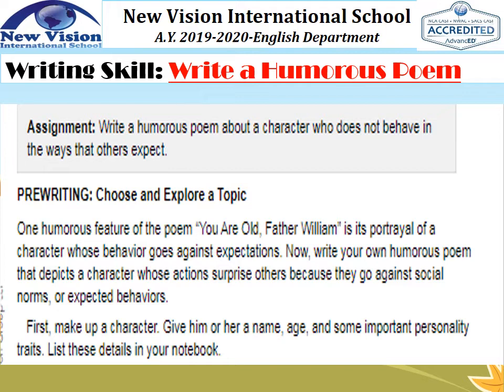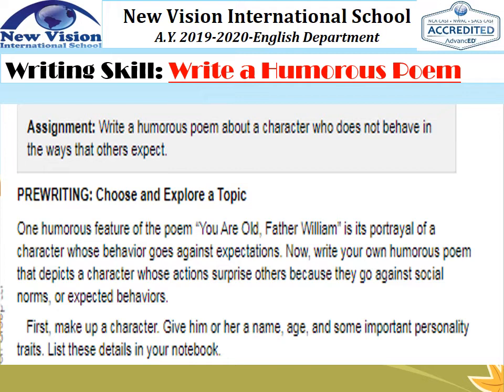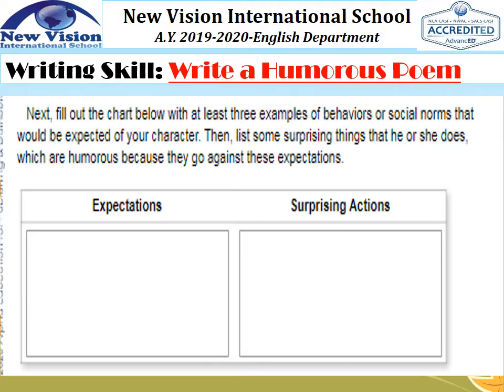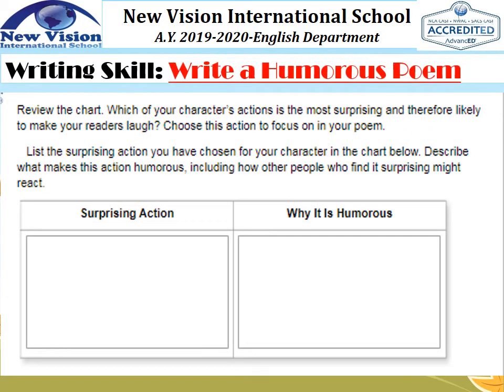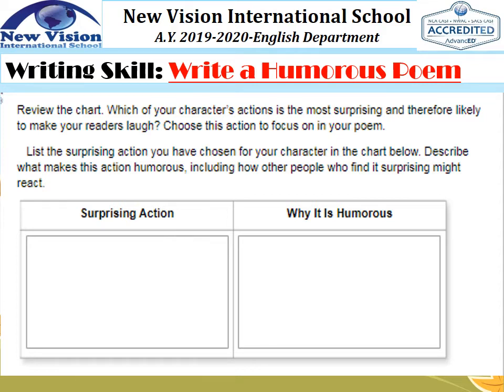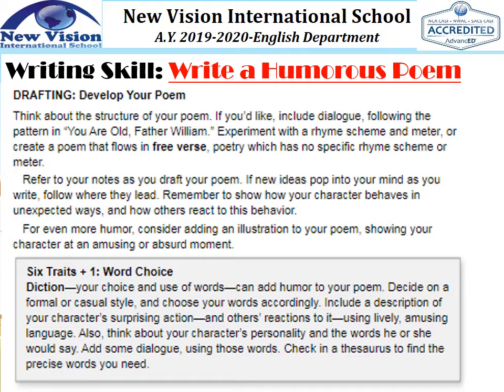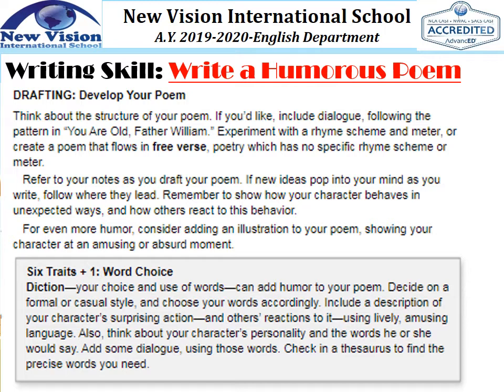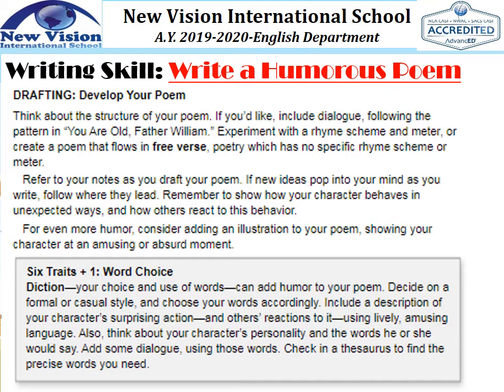W14.4 GRADE 7 WRITING